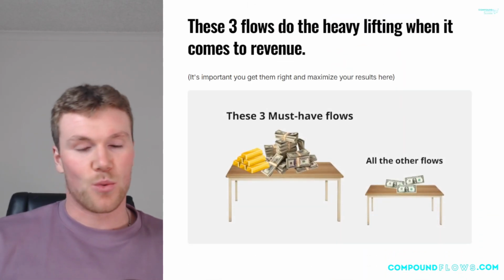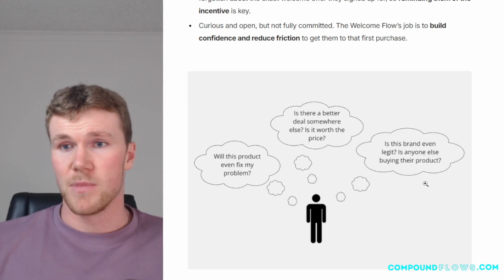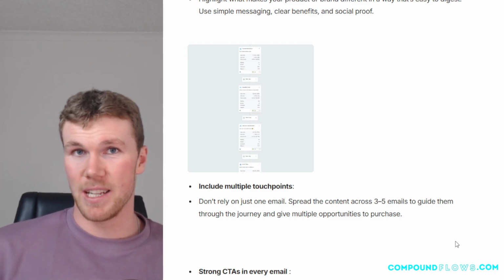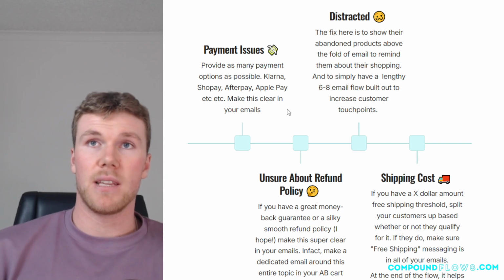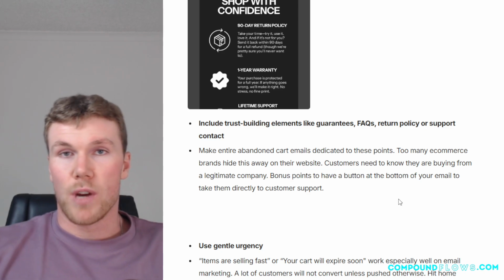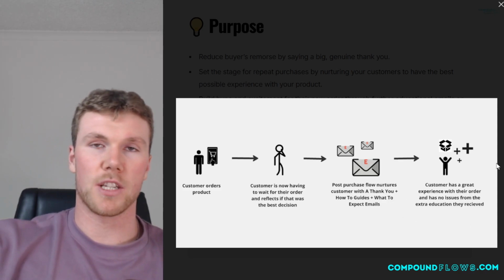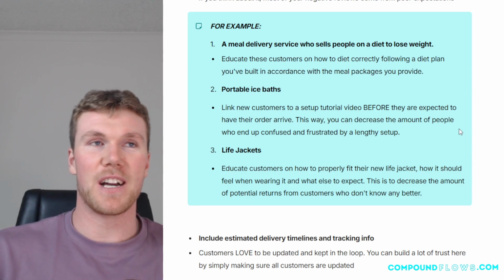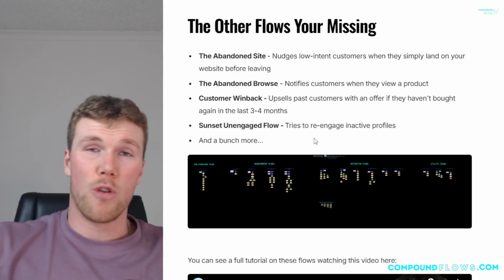Every Ecom Brand Needs These 3 High-Converting Email Flows In 2025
CHAPTERS:
Flow 1 - 1:50
Flow 2 - 9:26
Flow 3 - 18:15

In this video, I go over the 3 must-have ecommerce email marketing flows that should be in every ecommerce Shopify/Klaviyo account.

Klaviyo flow setup tutorial
Klaviyo automation flows for e-commerce
Best Klaviyo flows for revenue generation
How to create Klaviyo email flows
Klaviyo email flow strategies
Step-by-step Klaviyo flow guide